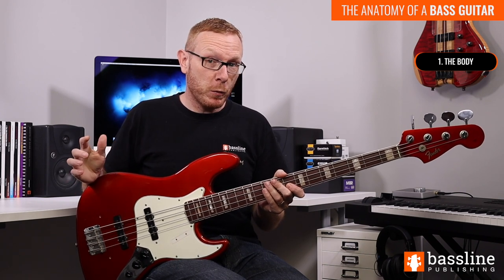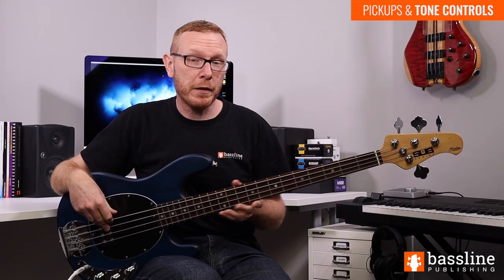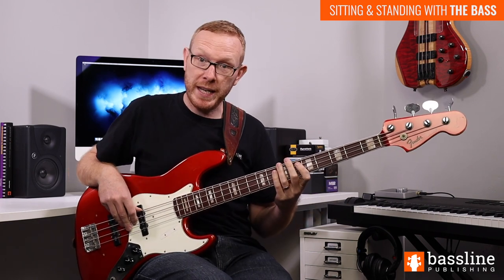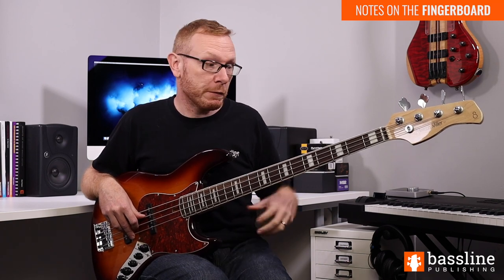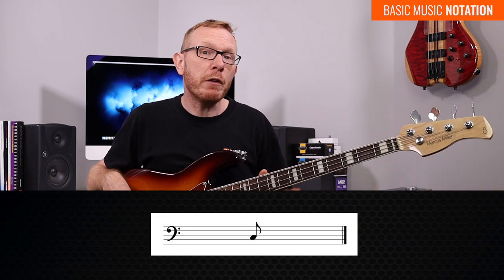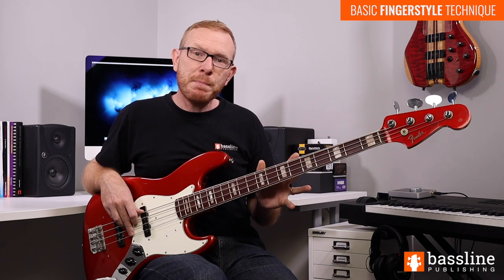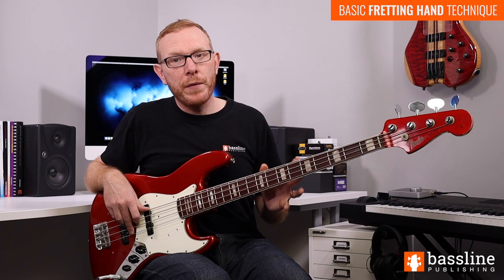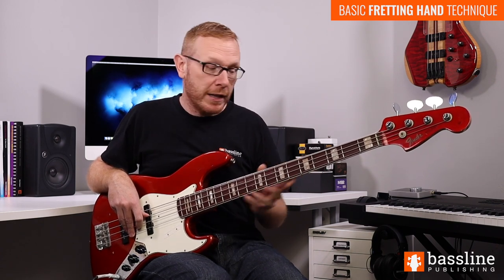Beginner Bass Guitar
This video is the first 80 minutes of my new Beginner Bass course and is perfect for anyone that's just picked up the bass, or is thinking of doing so. I cover all of the basics here:

01:12 - The Anatomy of a Bass Guitar
05:38 - Pickups and Controls
19:35 - Amplification
22:15 - Sitting & Standing with the Bass
24:24 - Tuning the Bass
30:32 - Notes on the Fingerboard
34:34 - Basic Music Notation
48:34 - Using Tablature
50:29 - Basic Fingerstyle Technique
59:22 - Basic Plectrum Technique
01:06:18 - Basic Fretting Hand Technique

There are a range of different subscription options available (monthly, 3-months etc), and you can cancel at any time. These are some of the most affordable courses on the internet.

I am an experienced bassist with over 30 years of experience. For 12 years I taught at one of the UK's largest music schools, and for 10 of those years I ran the bass department.